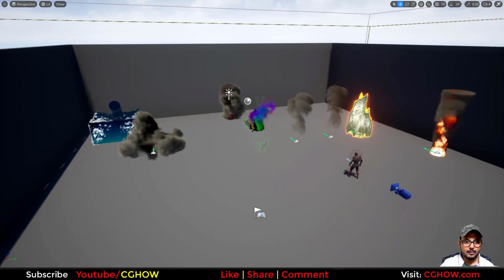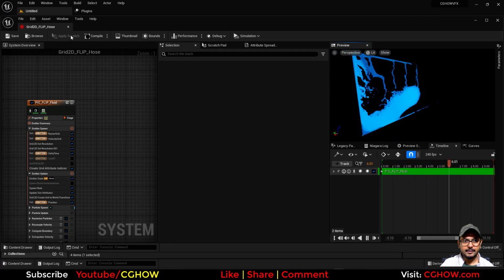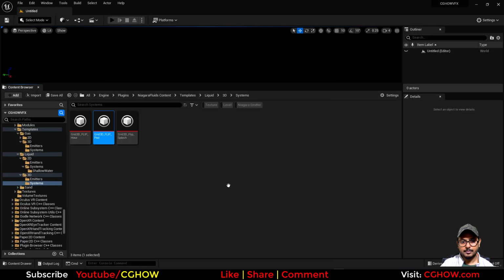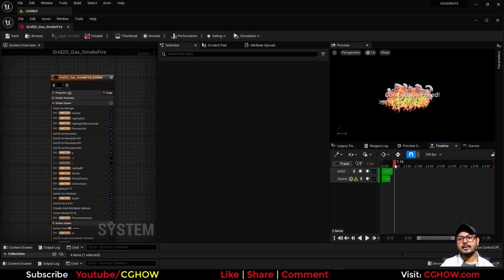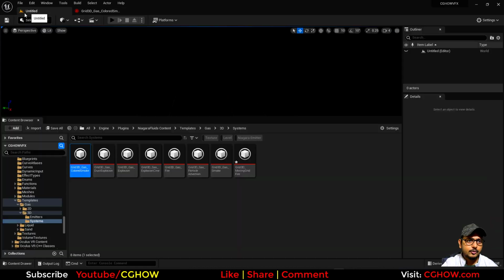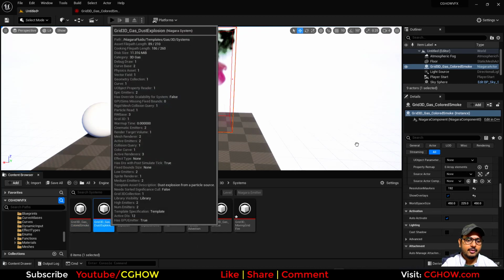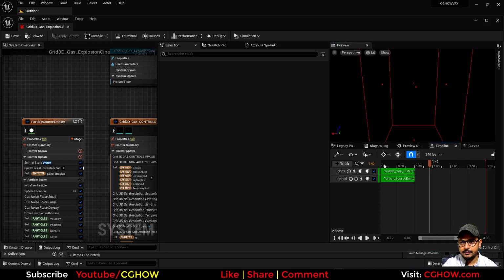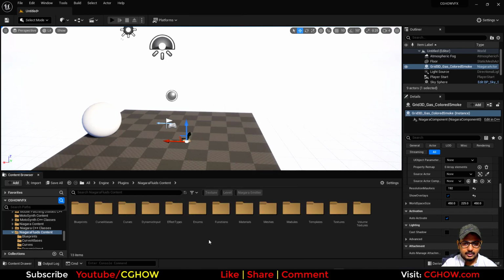UE5 Niagara Fluid is Amazing!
In this video, we dive deeper into the Niagara Fluids plugin in Unreal Engine 5 (UE5)! 🔥💧 Explore the built-in 2D and 3D fluid simulation templates—including liquid, fire, gas explosions, colored smoke, and sand—without needing external 3D software or texture baking tools. Learn where to locate the plugin content, how to inspect the presets, adjust voxel resolution, and work with particle-driven fluid systems.

📌 What You'll Learn:
🌊 How to enable and access Niagara Fluids plugin content in UE5
💧 Testing 2D & 3D Liquid simulations (falling water, pools, splashes)
💥 Exploring 2D & 3D Gas systems (explosions, moving fire, smoke)
🎨 Adjusting grid resolution, voxel size, and collision parameters
⏳ Inspecting Sand & multi-emitter particle-fluid setups
⏱️ Timestamps:
00:00 - Introduction & Overview
00:43 - Enabling Niagara Fluids Plugin & Finding Content
01:50 - 2D Liquid Presets (Falling Water, Pool & Splash)
03:48 - 3D Liquid Simulations
04:52 - 2D Gas Systems (Explosion, Moving Fire & Smoke)
06:10 - Niagara Fluid Architecture & Thoughts on Scratch Pad
07:30 - Colored Smoke & Grid/Voxel Resolution Settings
09:00 - Collision Settings Overview
10:00 - Dust Explosion (Particle-Driven Fluid)
11:02 - 3D Gas Explosions & 3D Fire
12:40 - Sand Simulation System
13:28 - Wrap-Up & Summary
🔗 Useful Links & Support: